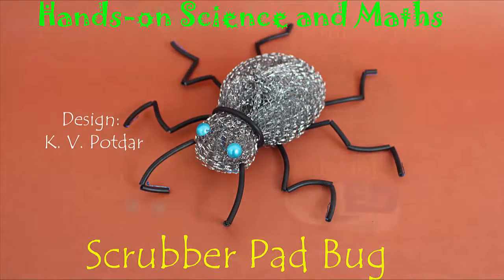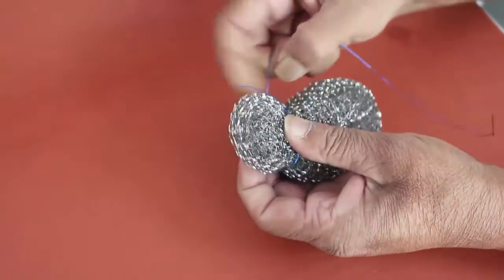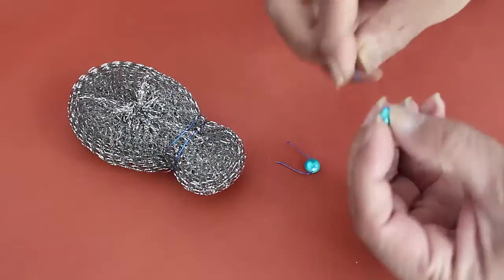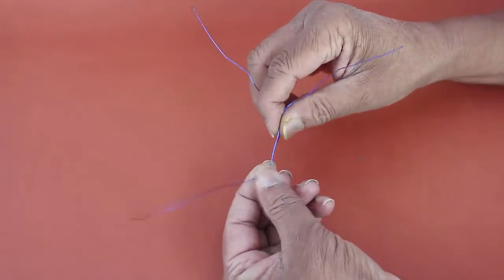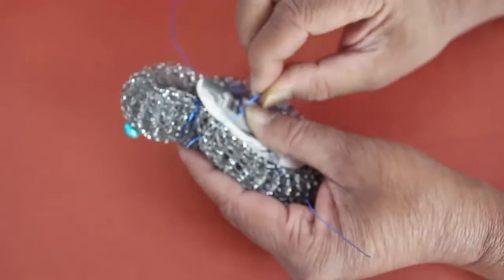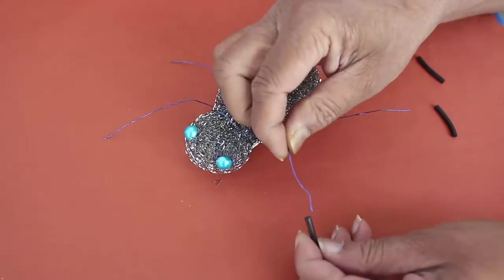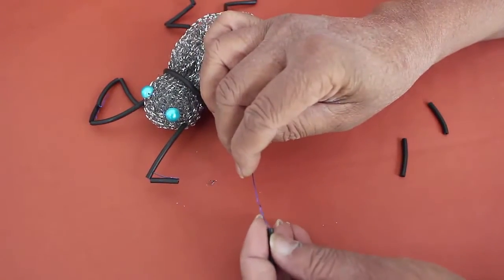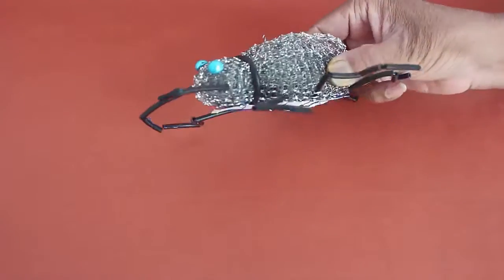Scrubber Pad Bug | English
The Steel Scrubber is used to clean oil coated cooking utensils. You can make a very SHINY BUG out of this steel scrubber. You will need some wire, beads, wire sleeves etc. First press the scrubber into an oval and then tie it with wire at a distance of 1/3rd to make the head. Now you can see the head and body together. Next fix two beads with bits of wire. The beads will make beautiful eyes. For making the legs twist two wires in the middle as shown. There four dangling ends will make nice legs for the bug. Place an oval card sheet on the tummy and weave the four legs. Weave bits of loose plastic sleeves on the legs and the antennae to make them look more realistic. This is the complete Shiny Scrubber Bug. And look how pretty it looks!

Dubbed in Punjabi by Bipanmeesh Kaur, Delhi Public School, Ludhiana